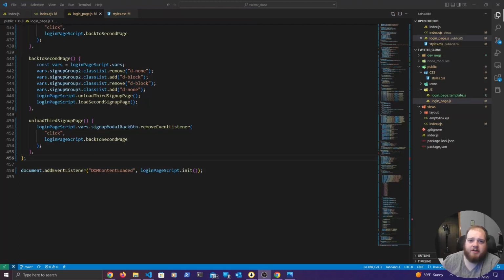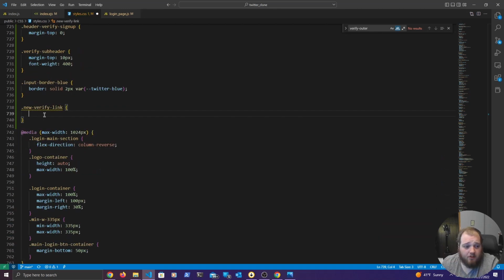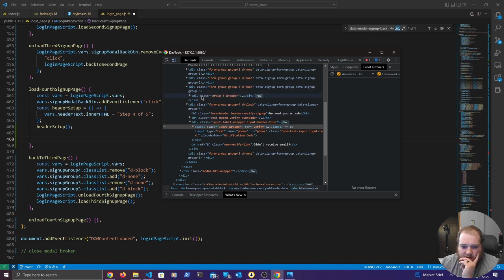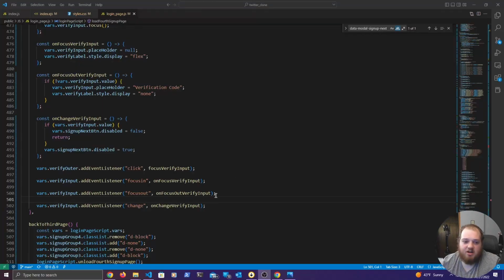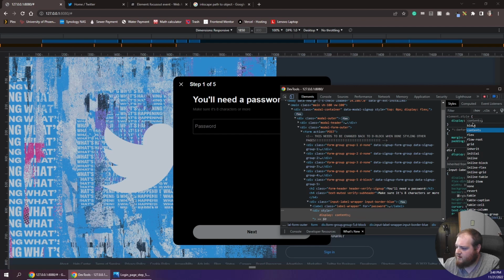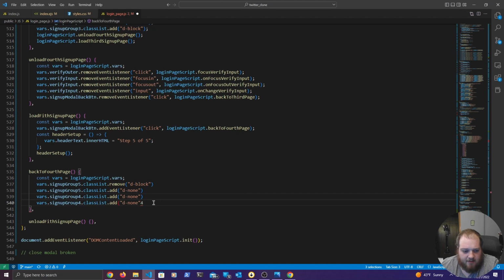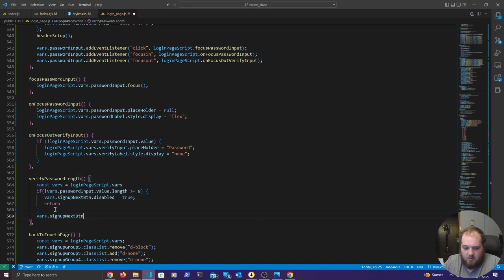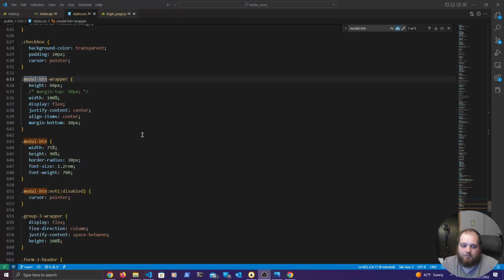Twitter Clone: Finishing the Sign up Modal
Come watch me stumble around and try to figure out how to make a website. I'm also introducing new software that I have never used before that you can watch me figure out for the very first time.

It's FINALLY done!! I have finally finished the signup modal for the Twitter clone project. Still, plenty more stuff to come because next, I am working on the sign-in modal and then we start on the backend stuff!!